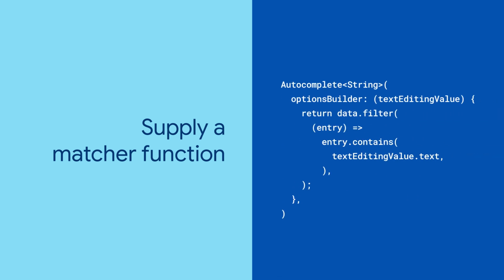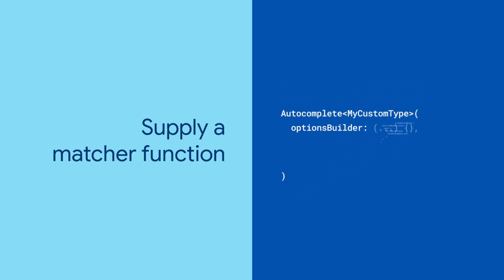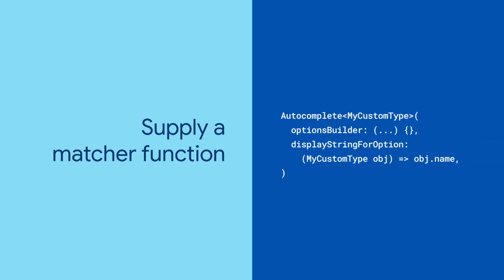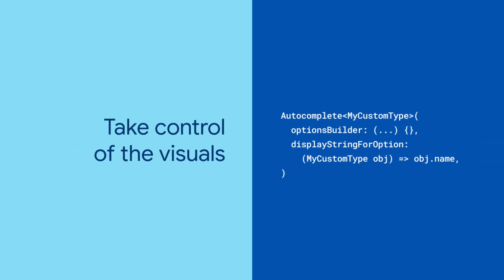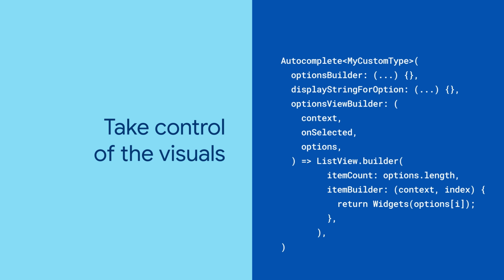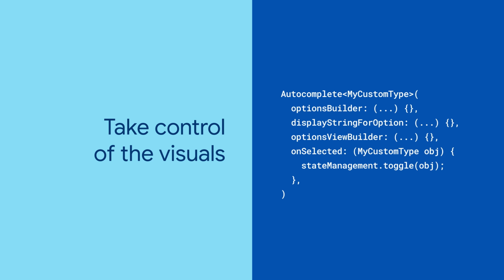Autocomplete (Widget of the Week)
Catch this WidgetOfTheWeek to learn all about the Autocomplete widget and how it replaces a standard TextInput, but with a robust autocomplete experience to keep your users moving.

This video is also subtitled in Chinese, Indonesian, Italian, Japanese, Korean, Portuguese, Spanish, Arabic, and Vietnamese.